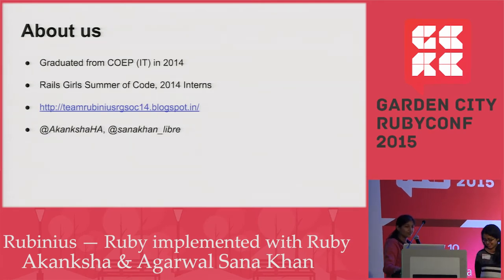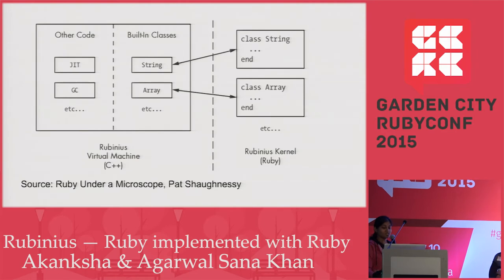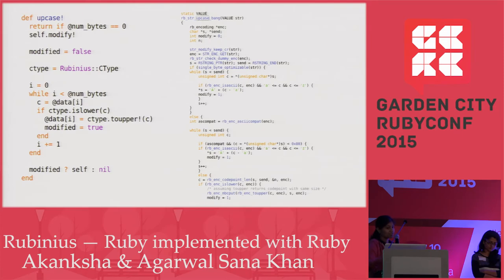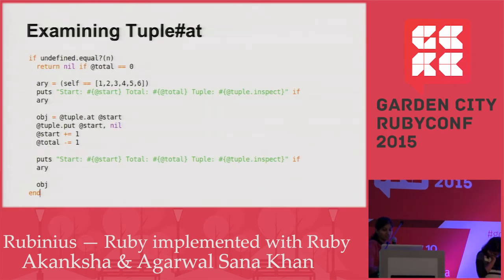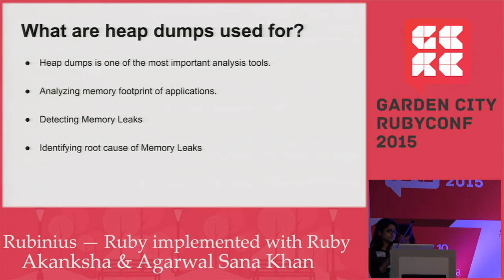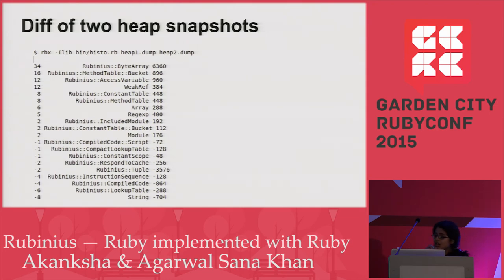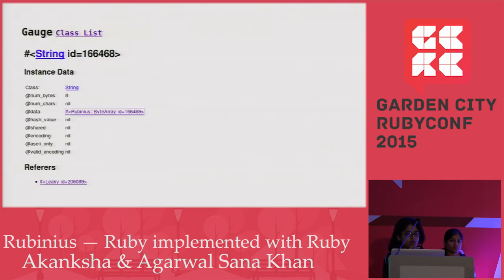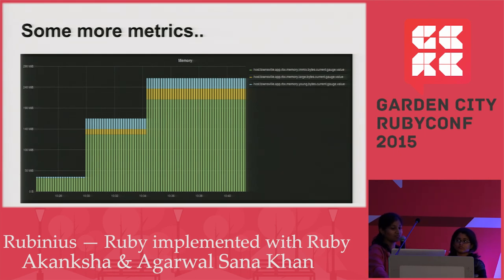Garden City Ruby Conference - Rubinius — Ruby implemented with Ruby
By, Akanksha Agarwal & Sana Khan

Rubinius is an alternative Ruby language implementation. We would be giving a brief overview of Rubinius Internals and would be majorly talking about the Heap Dump interface that Rubinius provides for analysis of memory dumps.